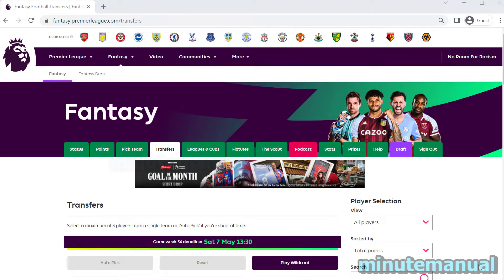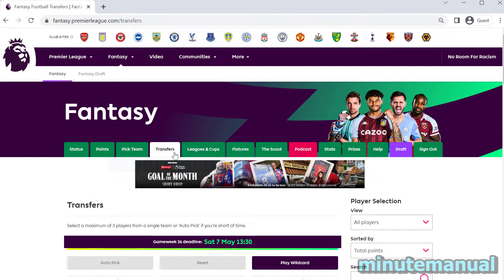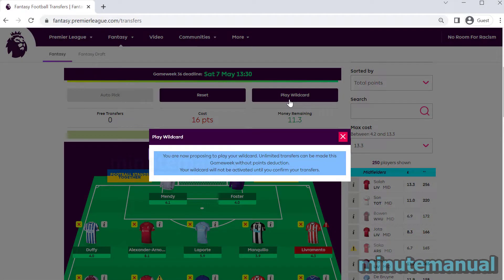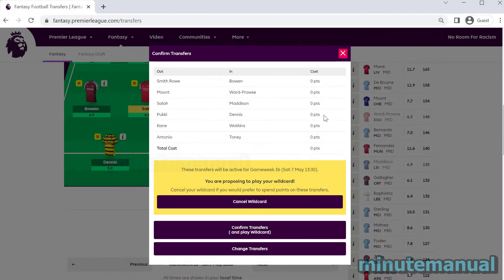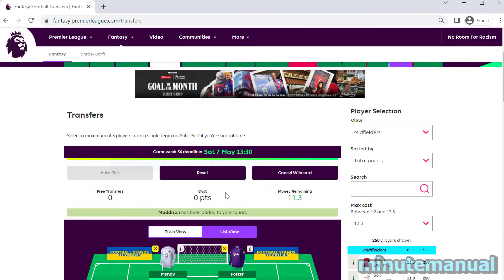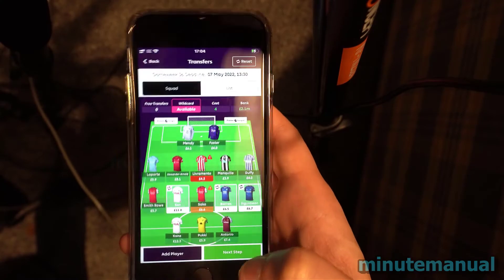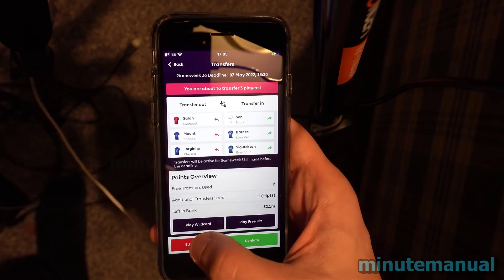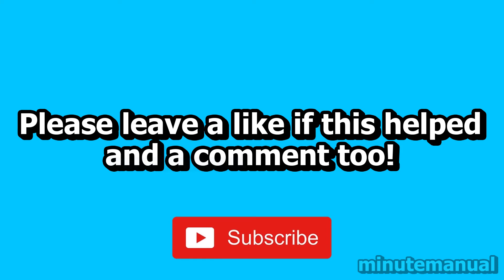How To Use WILDCARD In FPL App & Website 2022. How To Use Wildcard In Fantasy Premier League Mobile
How To Use Wildcard in FPL app and website 2022. This easy tutorial will show you how to use wildcard in Fantasy Premier league Mobile and PC. :)

The wildcard can be used twice a year and its a very similar process on how to activate the wildcard on the mobile, (iphone and android) and the PC. So lets take a look at how to turn on the wildcard in FPL on both the PC and iphone.